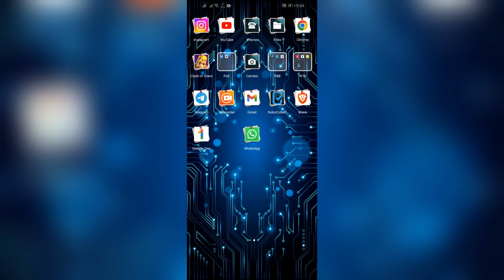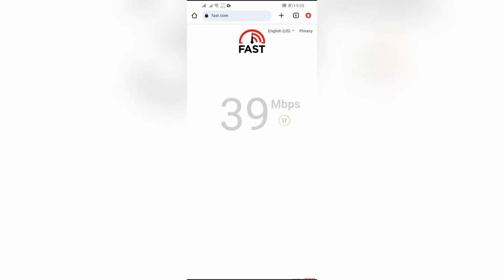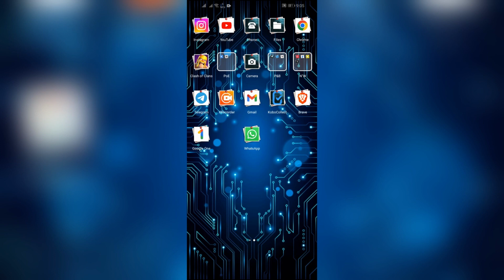How to Fix Whatsapp Not Loading Pictures 2024 | Whatsapp Tutorial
In this video, we'll tackle the frustrating issue of WhatsApp not loading pictures. We'll explore common culprits like shaky internet connections, storage limitations on your device, and outdated WhatsApp or phone software. We'll also discuss settings that might be preventing automatic downloads, and even how to check if WhatsApp's servers are experiencing temporary glitches. By the end of this video, you'll have a toolbox of troubleshooting techniques to get your WhatsApp pictures loading smoothly again.